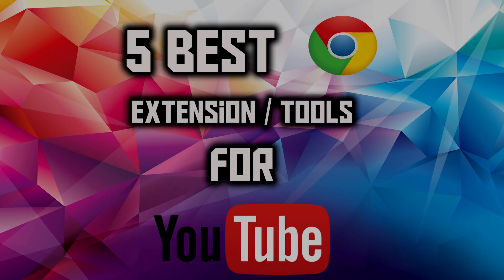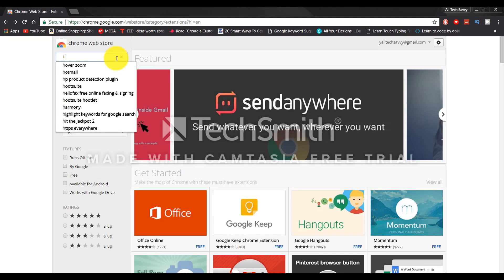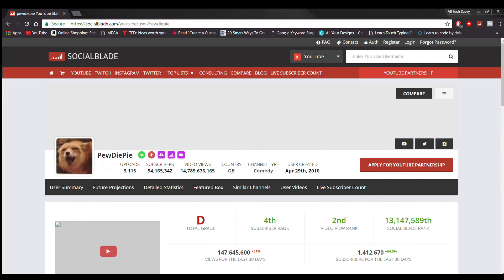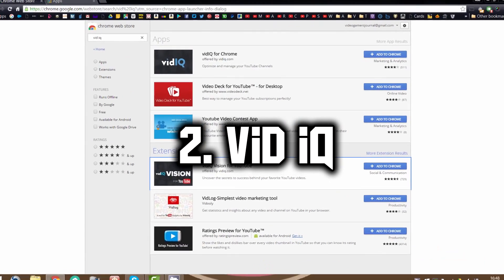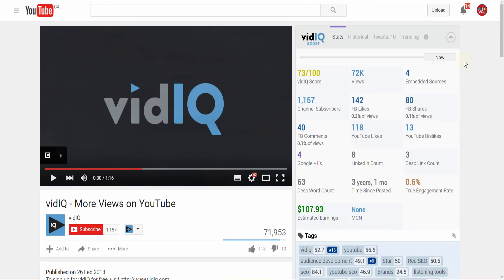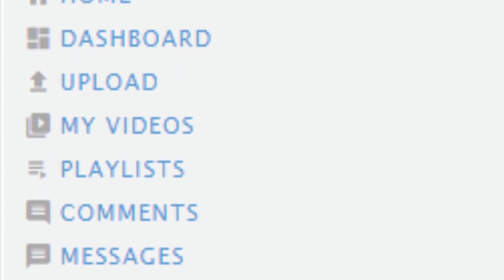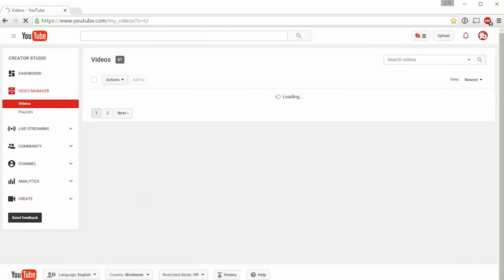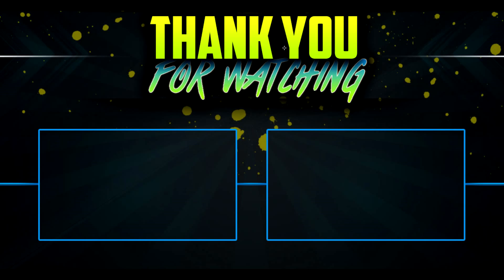Top 5 Best Tools For YouTube | Best Chrome Extension For YouTube Creators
Best Chrome Extension For YouTube creators ..YouTube is the king of video services, but not everything about it is perfect. Some parts of the app are so broken, it’s difficult to believe Google hasn’t fixed them. But don’t worry, other developers have your back.

If you spend a lot of time watching or producing videos on Youtube, you could definitely enhance your experiences and make things easier by using these 5 best Chrome Extensions for Youtube.

Song: Different Heaven - Nekozilla (LFZ Remix)

🎉Don't forget to take the quizzes 🤓 i.e if you're Qualified Then you can Apply for top tech companies